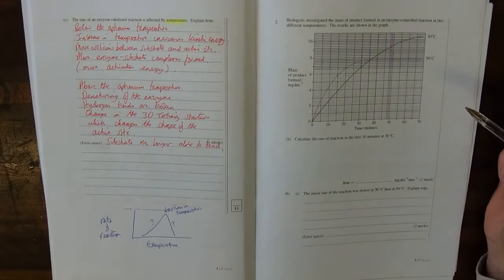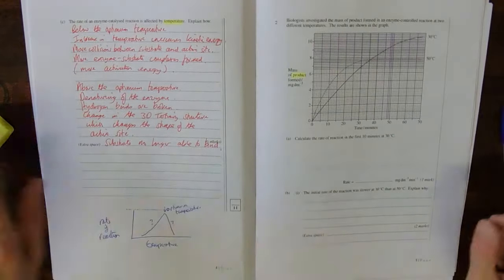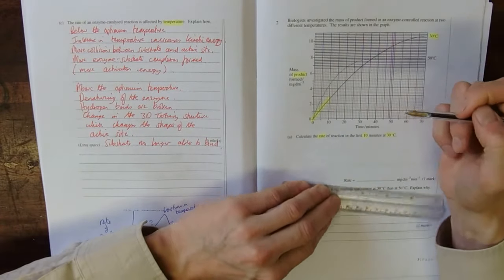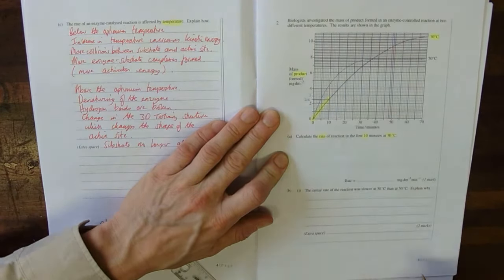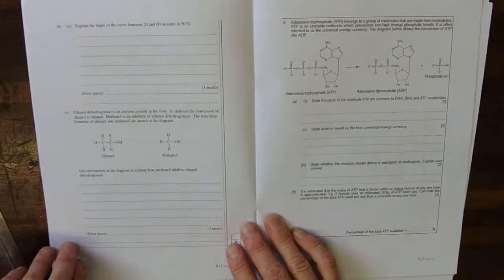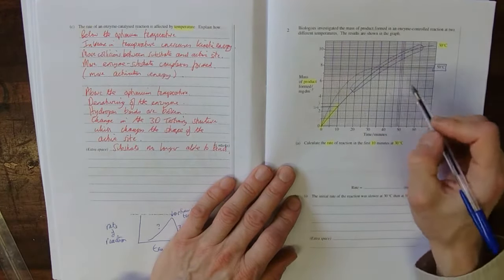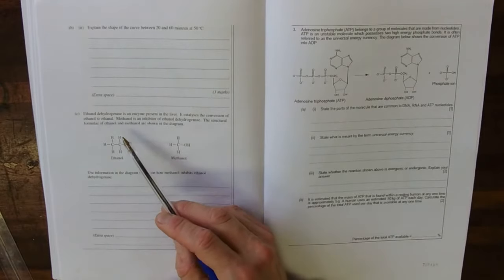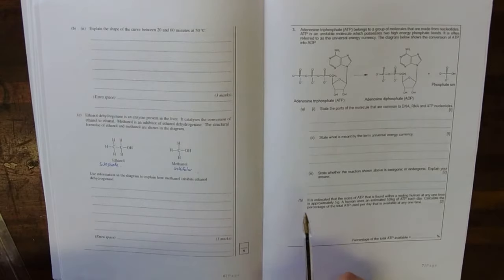Key Assessment 3 Resit: Q2 Enzymes and temperature HELP ME VIDEO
Things are hotting up